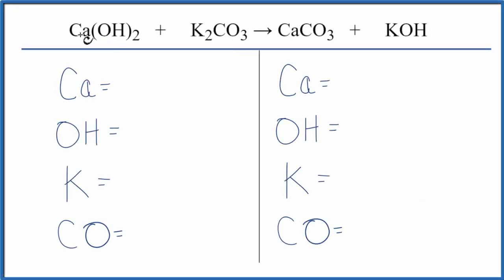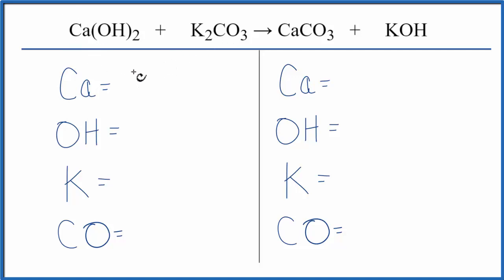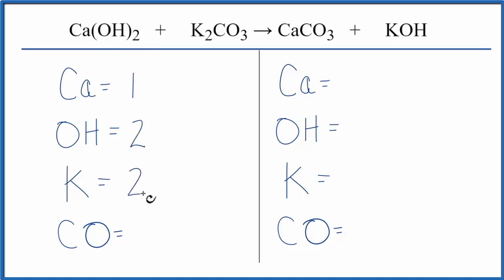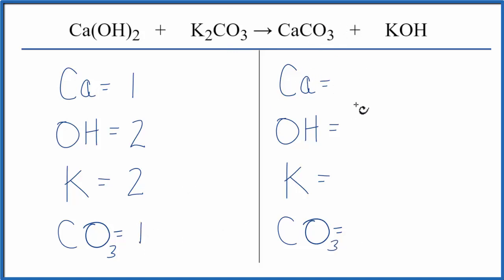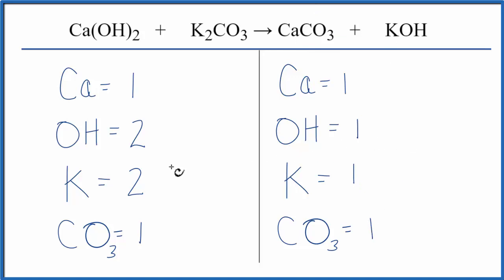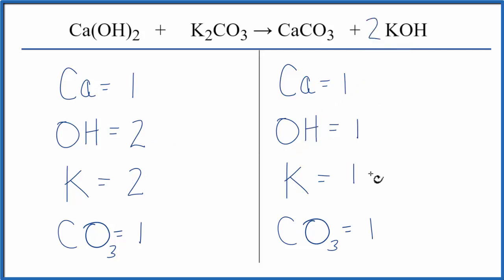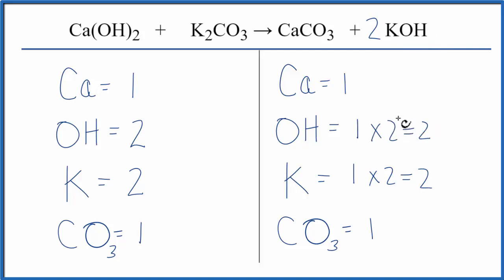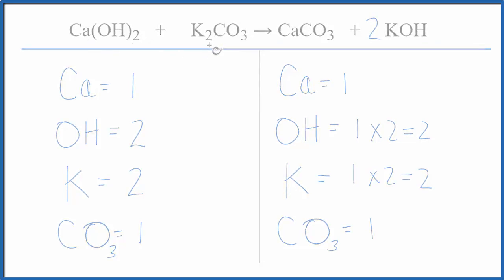How to Balance Ca(OH)2 + K2CO3 → CaCO3 + KOH (Calcium hydroxide + Potassium carbonate)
In this video we'll balance the equation Ca(OH)2 + K2CO3 → CaCO3 + KOH and provide the correct coefficients for each compound.

To balance Ca(OH)2 + K2CO3 → CaCO3 + KOH you'll need to be sure to count all of atoms on each side of the chemical equation.

Once you know how many of each type of atom you can only change the coefficients (the numbers in front of atoms or compounds) to balance the equation for Calcium hydroxide + Potassium carbonate.